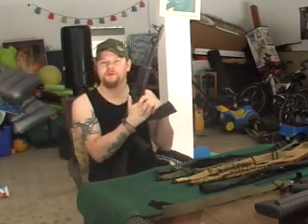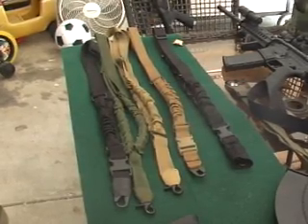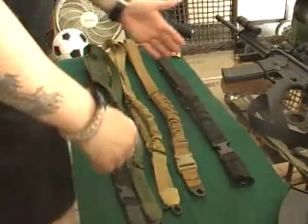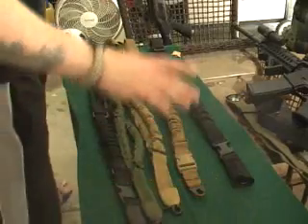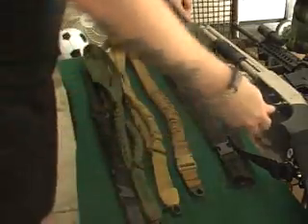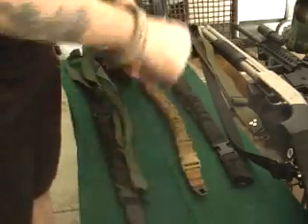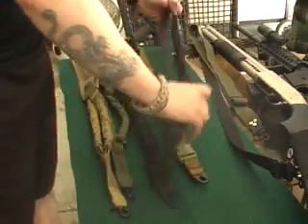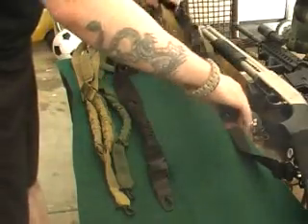Single Point Sling Option